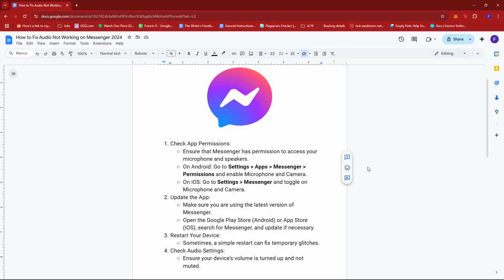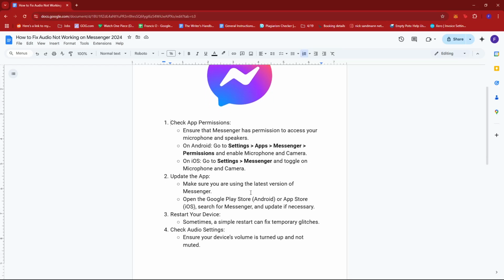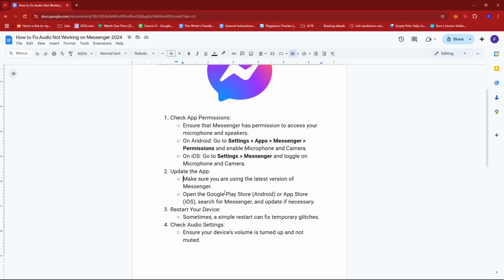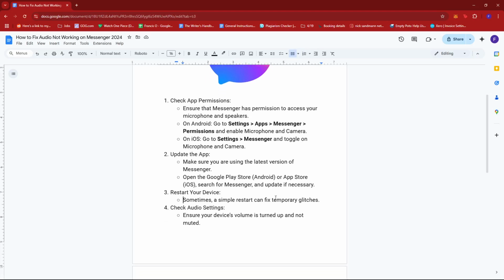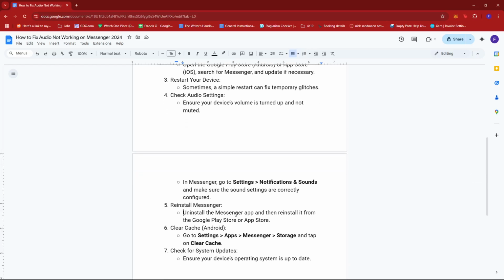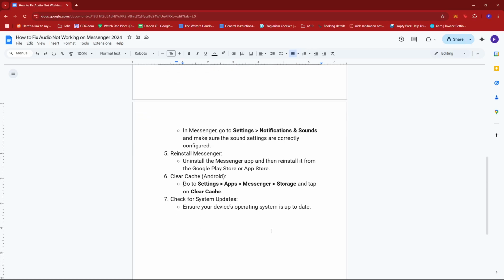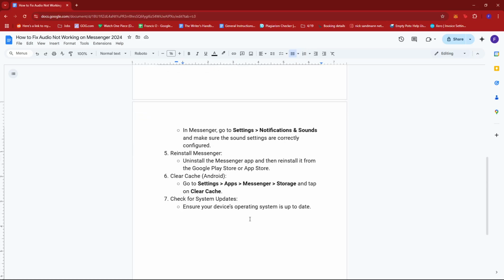How to Fix Audio Not Working On Messenger 2026